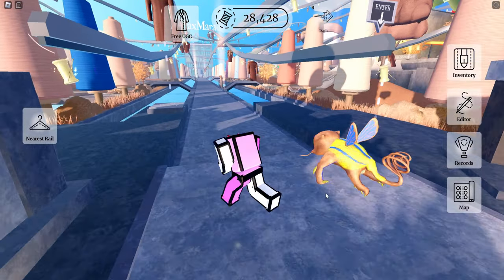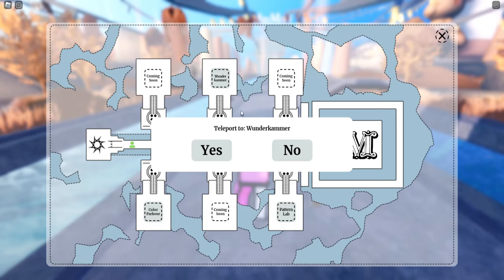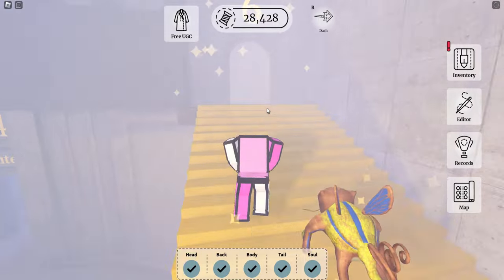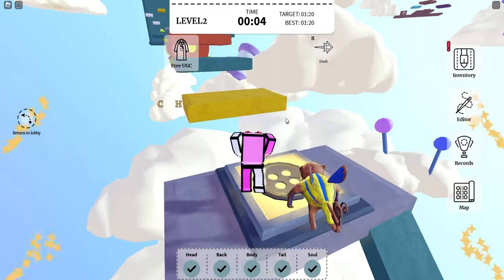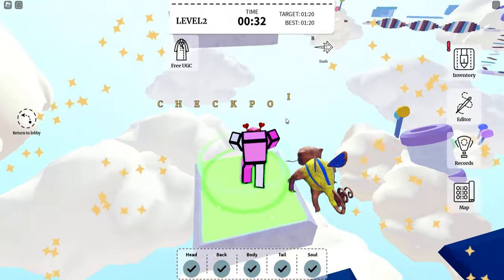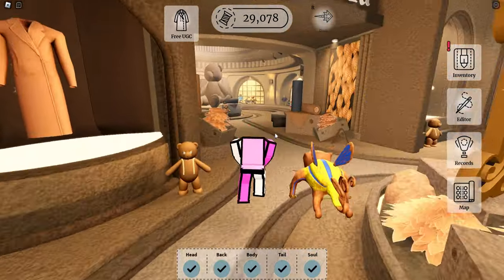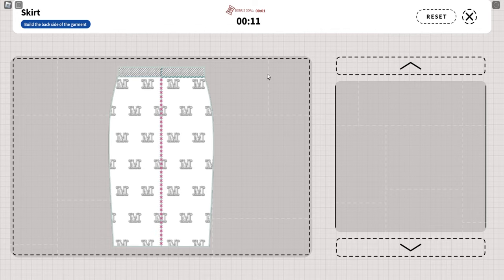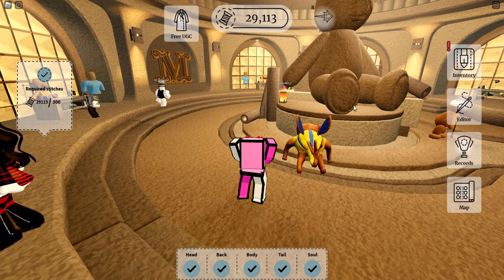How to get Max Mara M Sweater in Max Mara Coats Adventure | EASY STITCHES | 3k Stock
New Free UGC Limited to earn in  Max Mara Coats Adventure. Max Mara M Sweater

You will need to click on Free UGC and start the Max Mara M Sweater Challenge.

You will need to finish the skirt pattern.

Collect 500 Stitches.

You can farm the obbies for Stitches if you beat it under the target time. You get 2x stitches. Equipping faster speed, double jump or dash. Will make this farm easier.